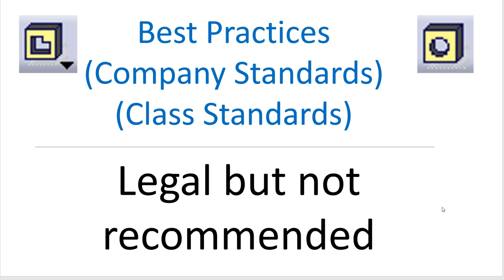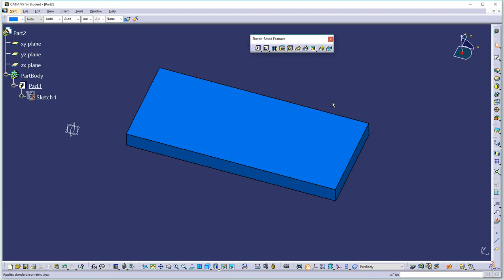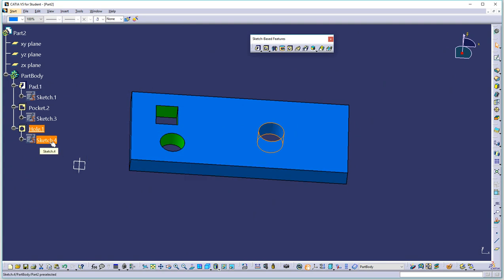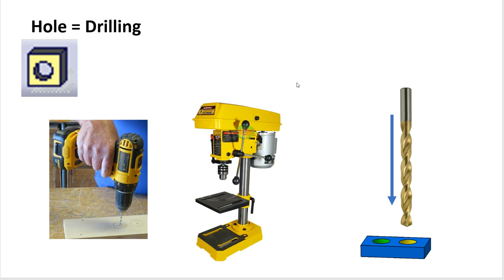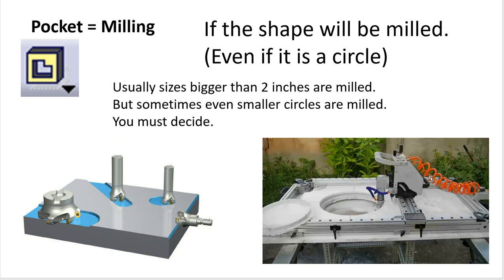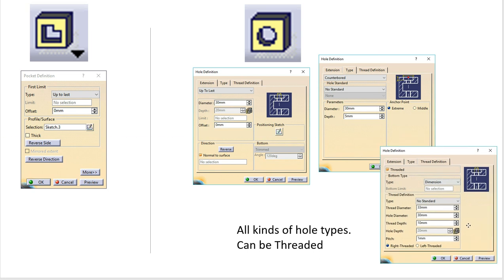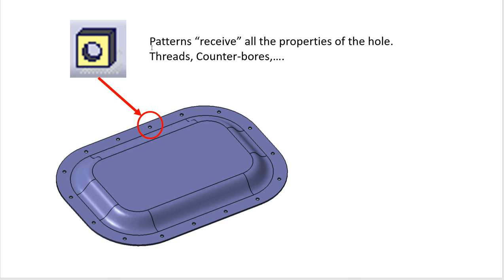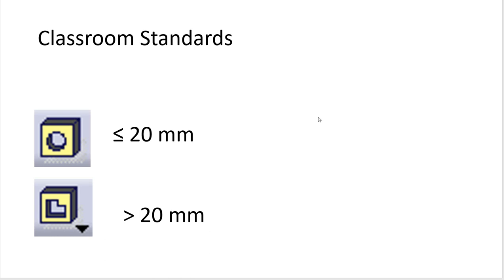CV5 Part Design - Holes vs Pockets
Holes vs Pockets